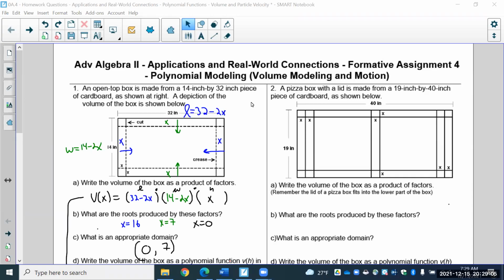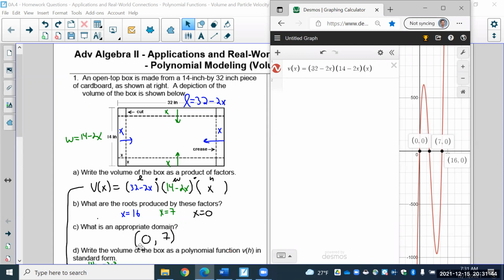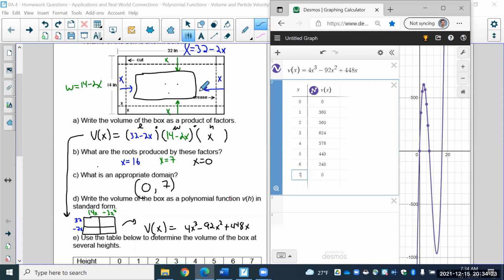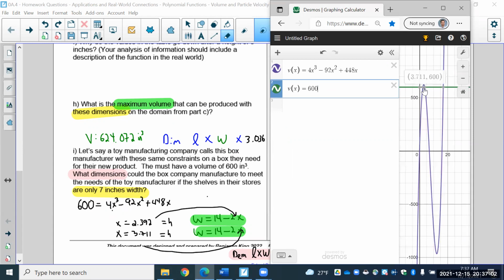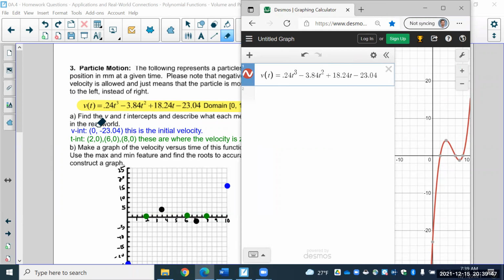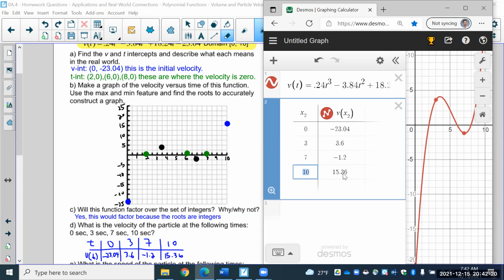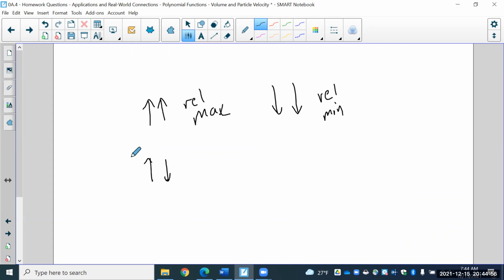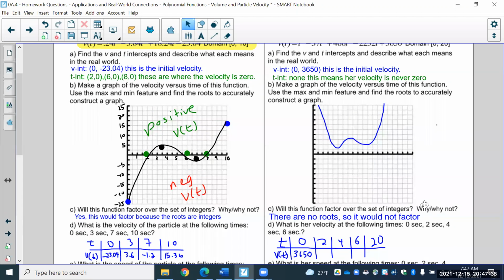0A.4 - Applications - Homework Questions - Polynomial Functions (Optimization of Volume & Velocity)